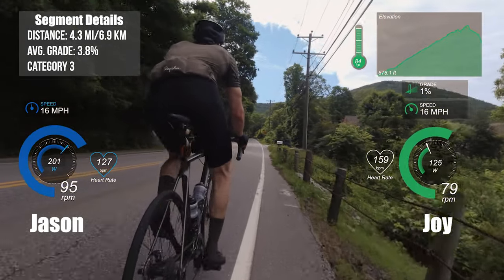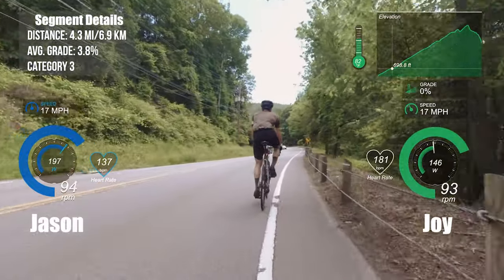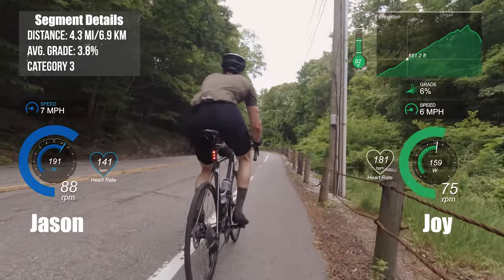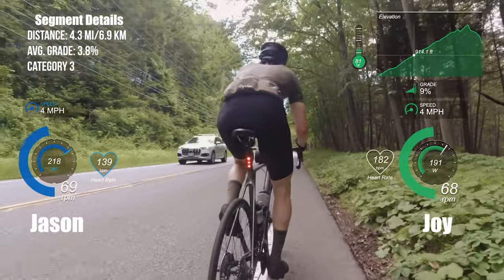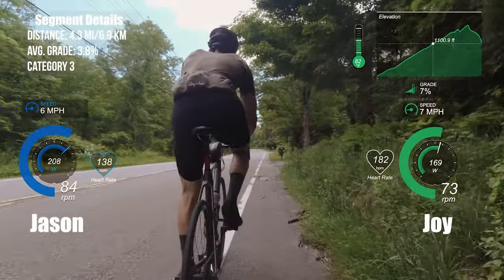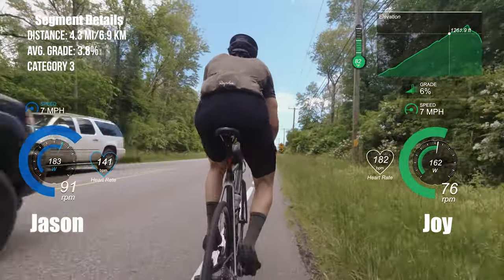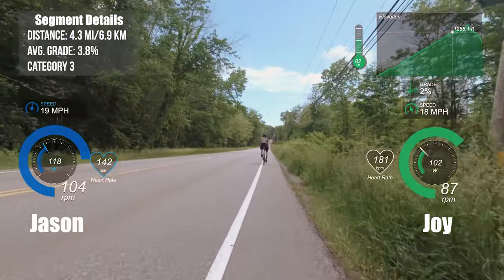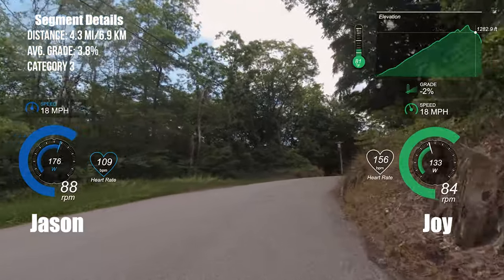Pacing, fueling, and gearing on a Category 3 climb | Climb Analysis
This is a different video from what we normally post. Consider this a podcast-like posting where we discuss some topics like pacing, fueling, and gearing on a longer climb that can take upwards of 20-minutes long.

Bikes in this video:
Road bike: Men's/Women's Canyon Ultimate Disc 8.0
Mountain bike: Marin Wildcat Trail 5
Indoor: Wahoo Kickr